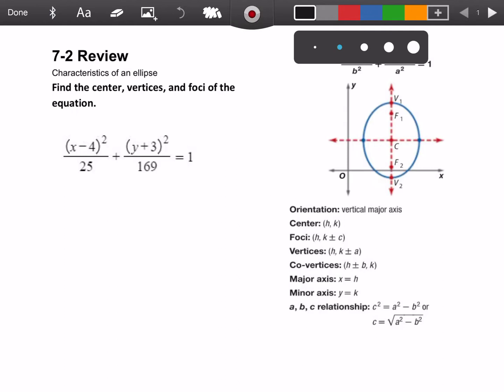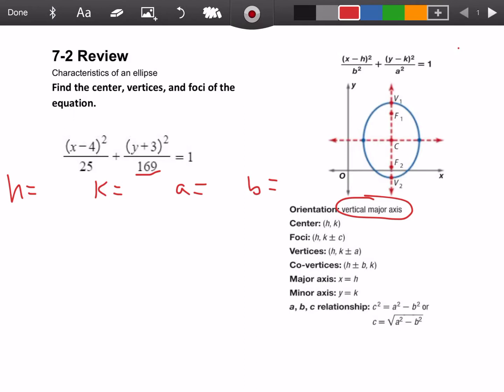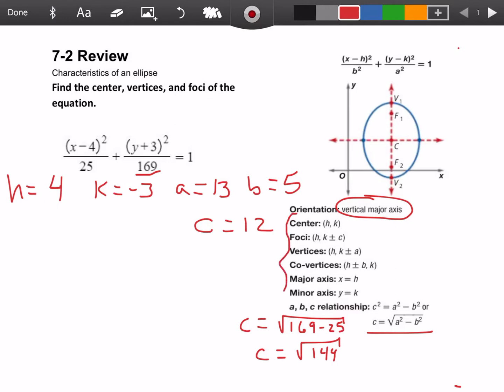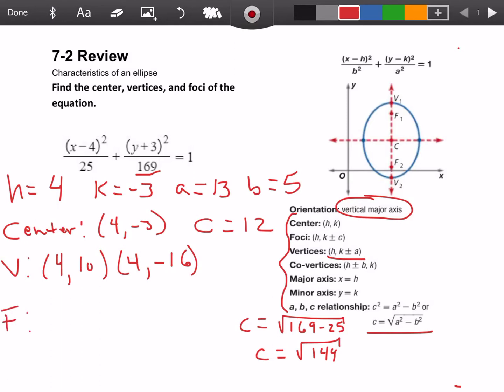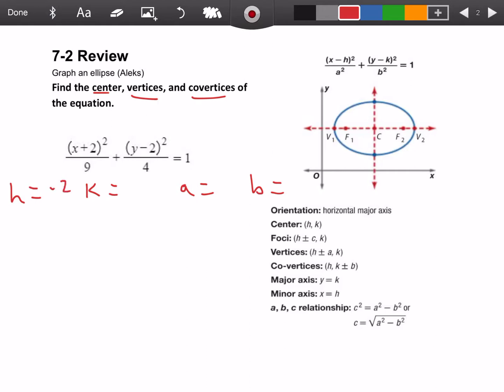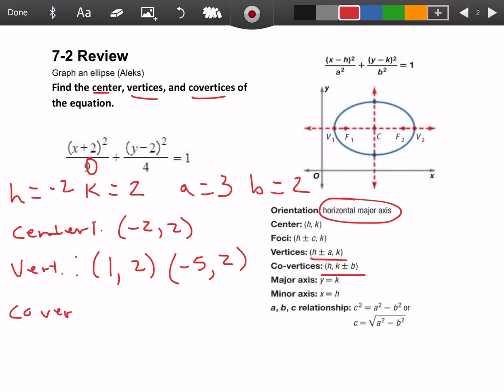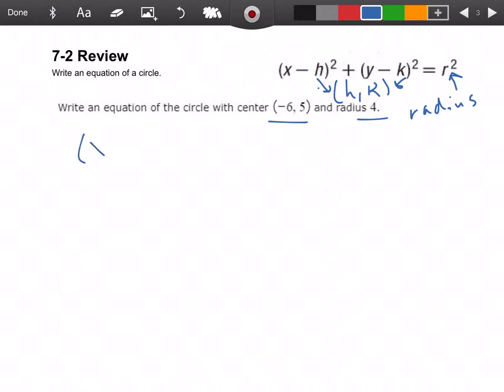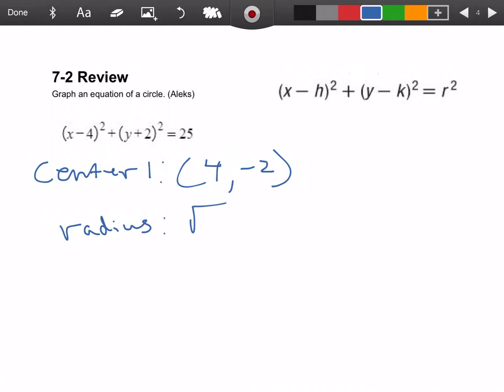RWHS College Algebra 7-2 Review Ellipses and Circles